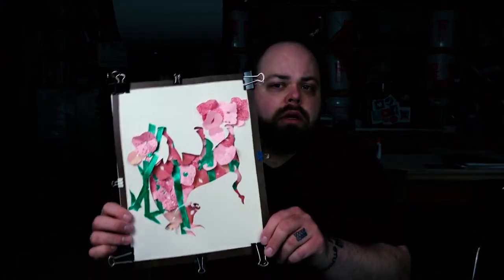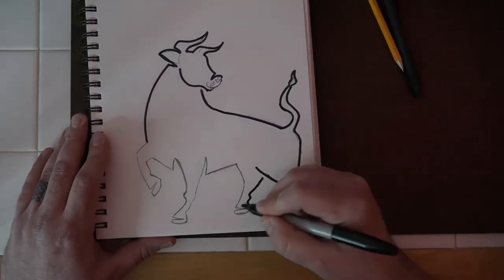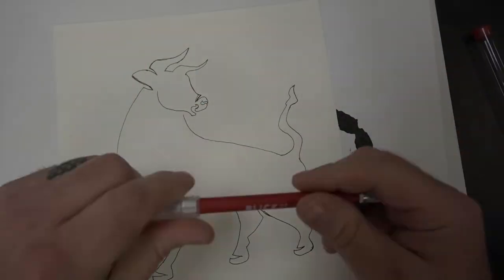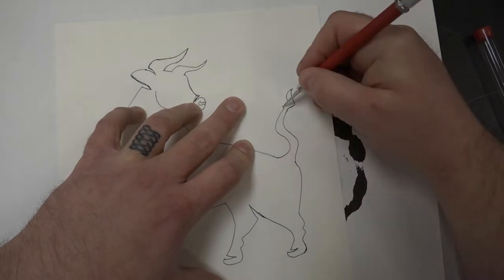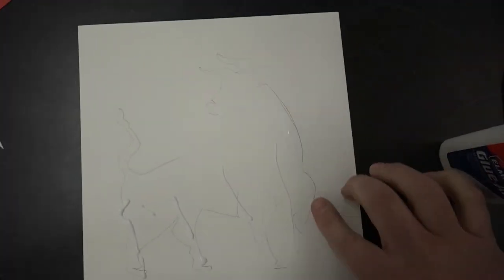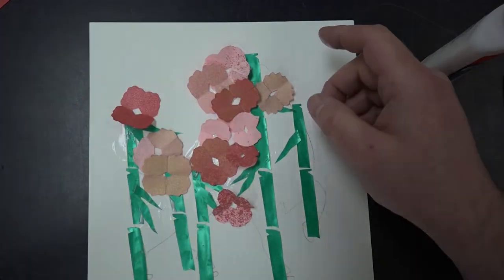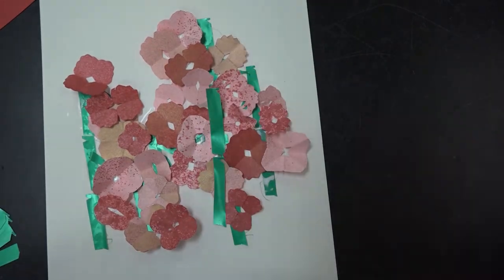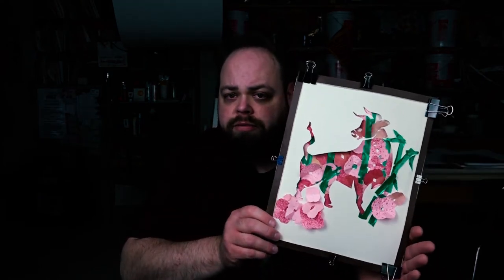Shadow Box Paper-Cut | Chinese New Year | Crafts 101 | University of YouTube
This week are are going over a new craft to help celebrate the Chinese New Year for 2021 and the year of the Ox.  Let's make some art today.

Category
Education